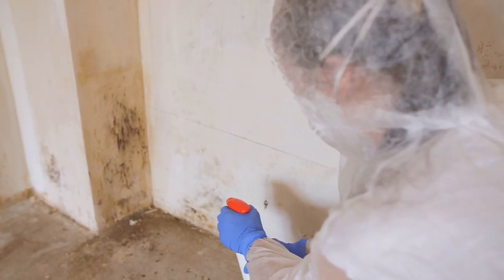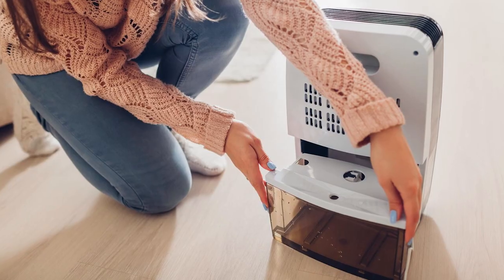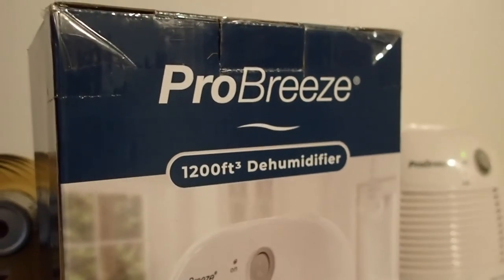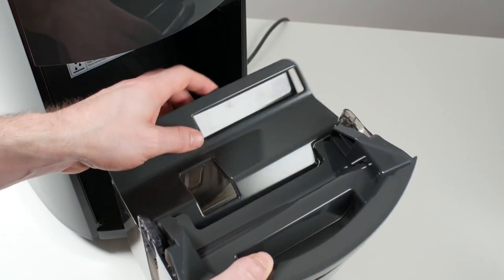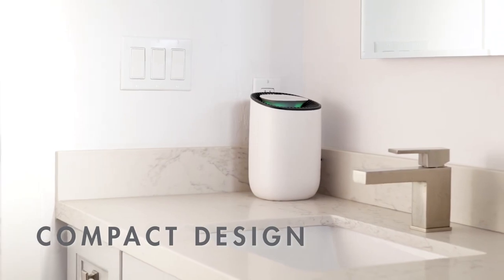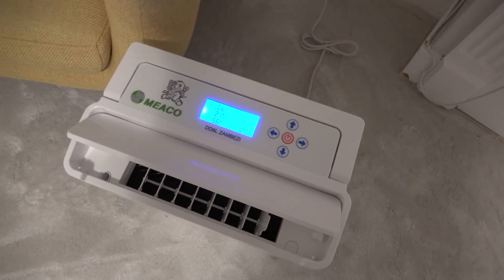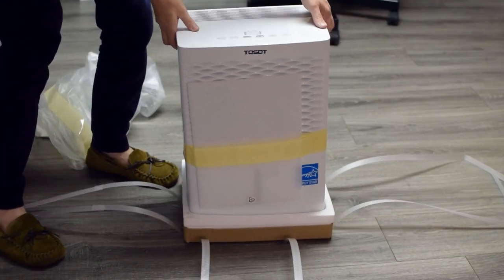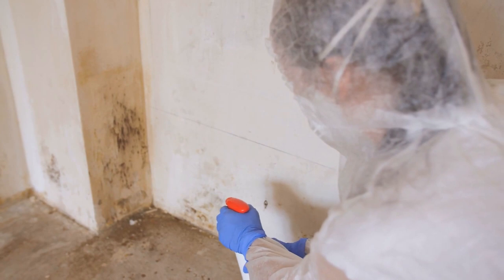Best Dehumidifier 2021 | Best Dehumidifier for Basement | Best Dehumidifier for Bedroom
Best Dehumidifier 2021 | Best Dehumidifier for Basement

Dehumidifiers are classified by how much moisture they can pull from the air each day. Small, portable dehumidifiers remove around 13 or 14 ounces of water per day, while larger units might remove 50 or 70 pints per day. Whole house dehumidifiers can extract up to 95 pints per day.

In today’s video, we’ve created a list of the 8 best dehumidifiers in 2021.

1. Best Overall: TOSOT Energy Star Dehumidifier

2. Best Compact: Eva-Dry Edv-1100 Electric Petite Dehumidifier

3. Best Desiccant Unit: Meaco 17-Pint Desiccant Dehumidifier

4. Best for Bathrooms: Tenergy Sorbi 1000ml Air Dehumidifier

5. Best with Built-in Pump: LG PuriCare 50-Pint Dehumidifier with Pump

6. Best Whole Home: Aprilaire 1850 Pro Dehumidifier

7. Best Budget: Pro Breeze Electric Mini Dehumidifier

8. Best for Basements: HomeLabs Energy Star Dehumidifier

Amazon Affiliate Disclosure Notice: It is important to also note that TechLigent is a participant in the Amazon Services LLC Associates Program, an affiliate advertising program designed to provide means for website owners to earn advertising fees by advertising and linking to amazon.com, endless.com, and any other website that may be affiliated with Amazon Services LLC Associates Program. This is at no extra cost to you.